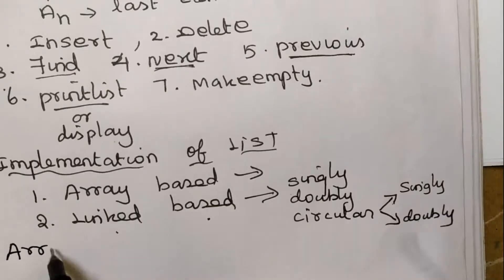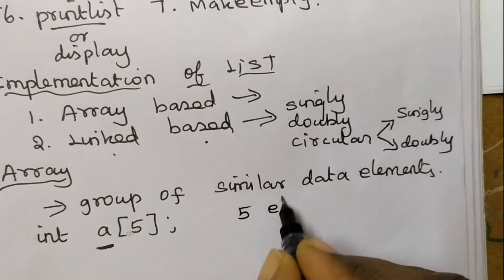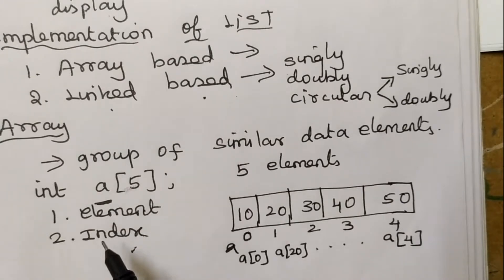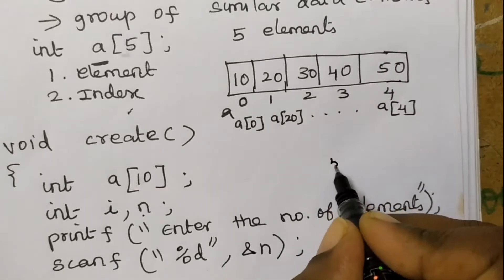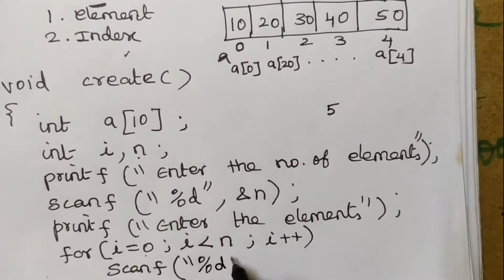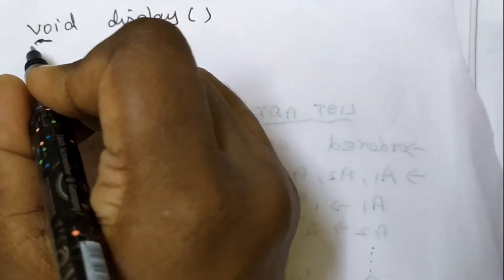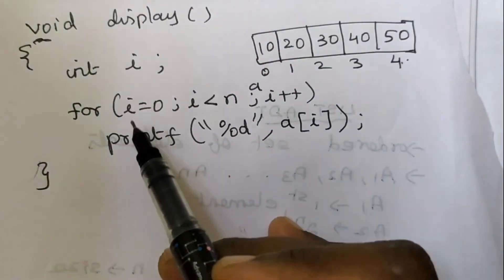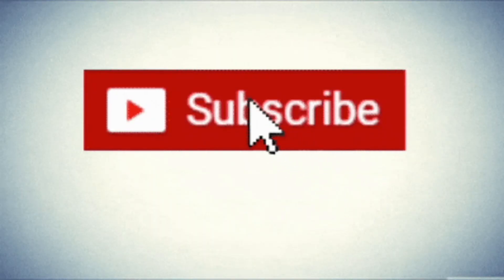Array Implementation of LIST ADT || Create and Display Procedure of array || Data Structure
Computer Science
Create and Display Procedure of LIST ADT
Array Implementation
LIST ADT
Create and Display Procedure of array
Array Implementation of LIST ADT